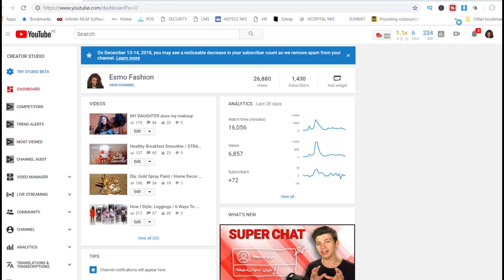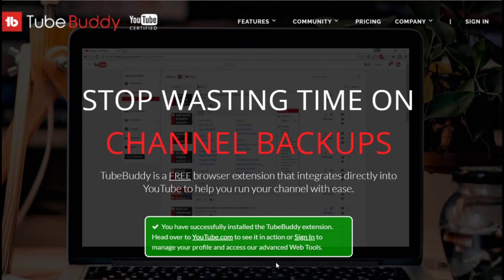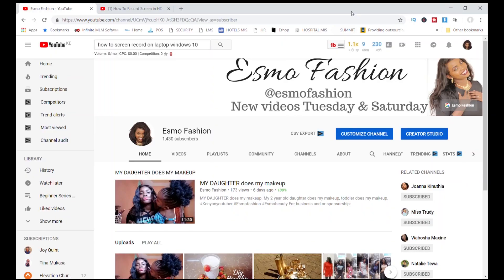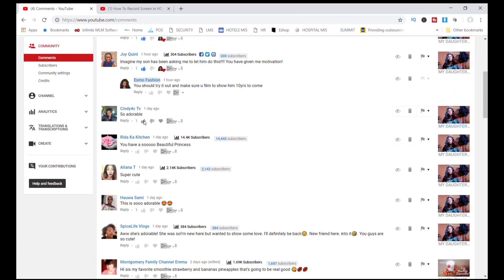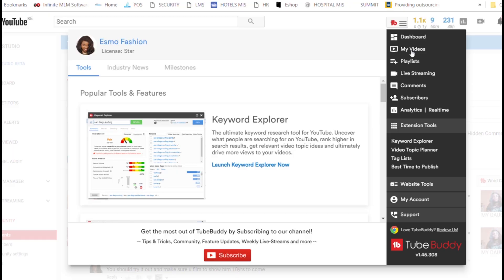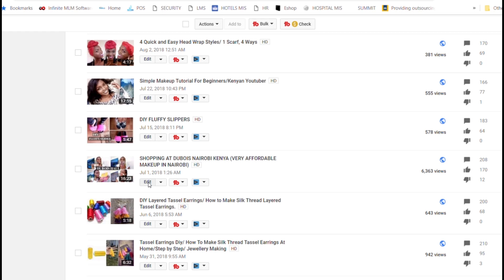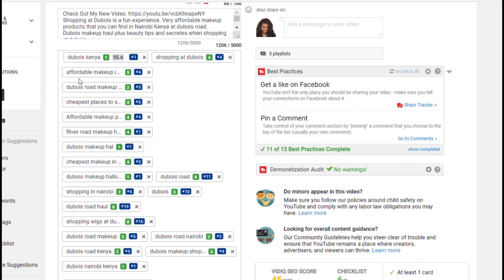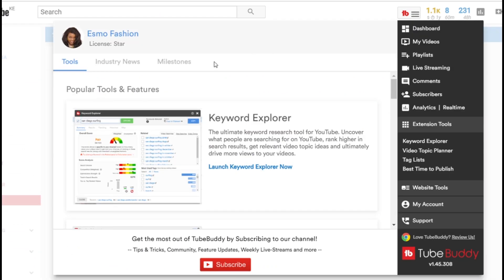How To TAG Youtube Videos 2019 / Use TubeBuddy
How To TAG Youtube Videos 2019 / Use Tubebuddy. Learn how to tag your videos 2019 for more views and more subscribers.